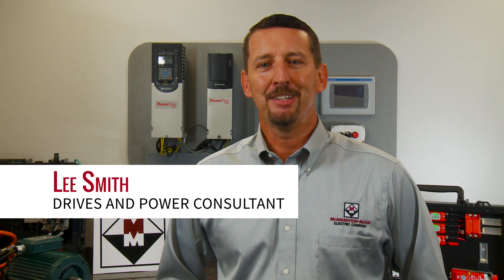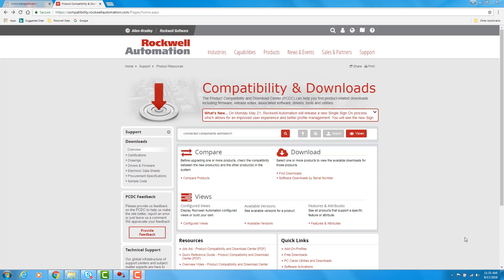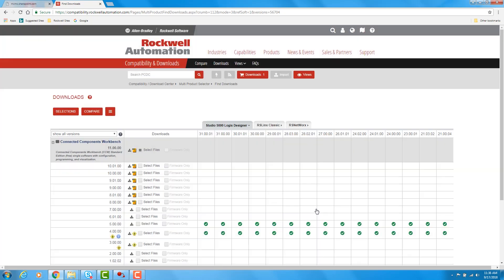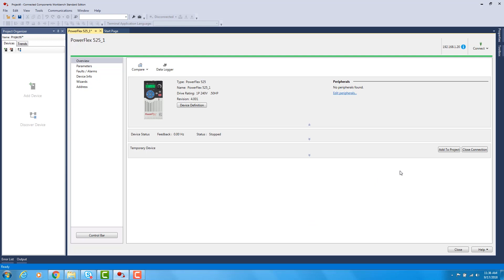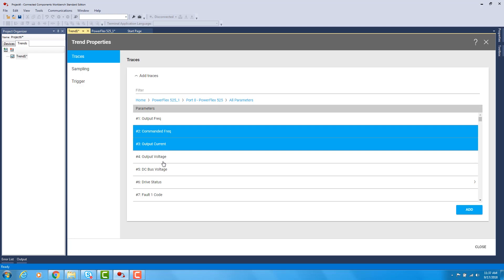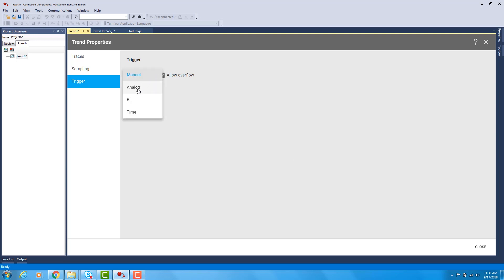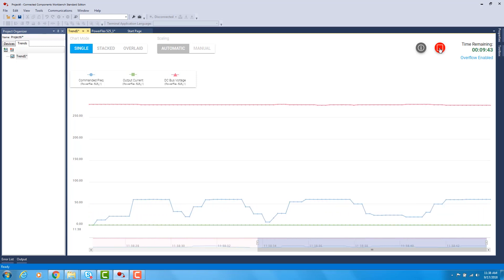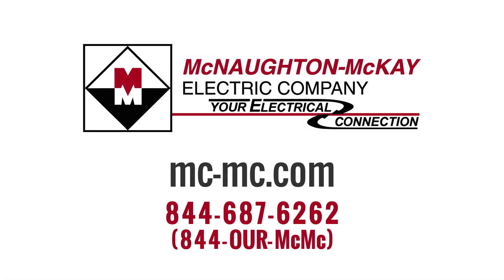Utilizing the Trending Functionality in Connected Components Workbench Software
Have you been hoping there would be a great troubleshooting tool for Rockwell’s PowerFlex drives? Have you been frustrated when you cannot figure out why your drive is faulting? In this video, McNaughton-McKay’s Drives and Power Consultant Lee Smith will show you where to find and how to utilize the latest drive trending functionality now available in Rockwell Automation’s Connected Components Workbench Software. This new functionality can be a great tool to troubleshoot your PowerFlex drives when nuisance faults begin to occur.